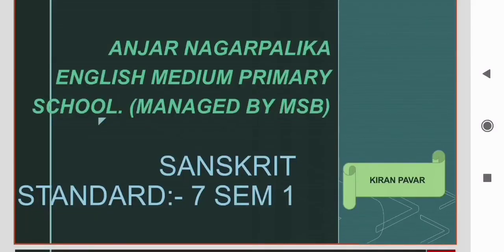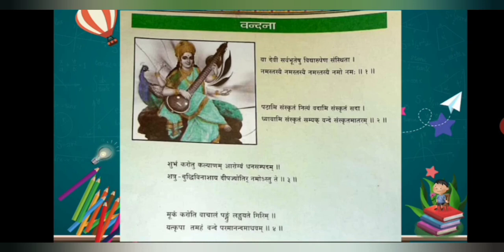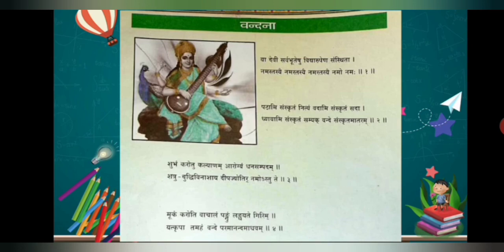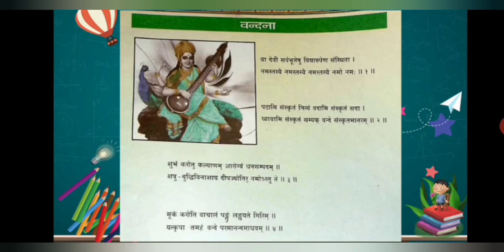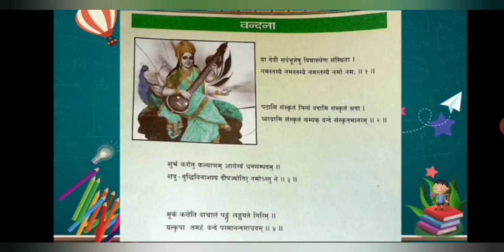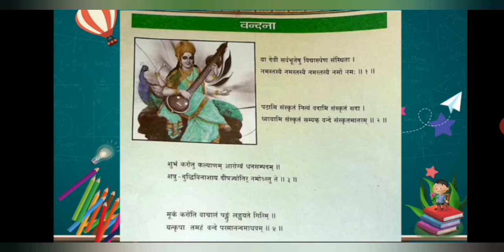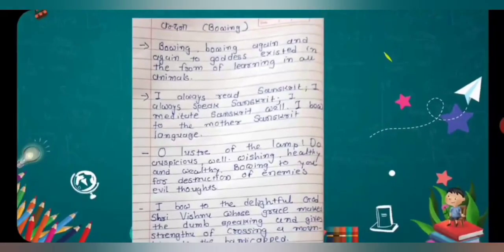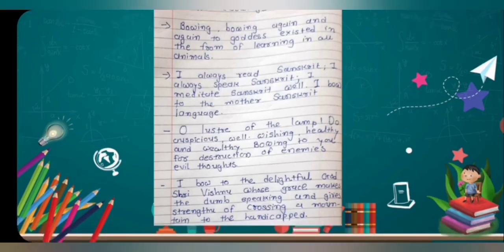STD 7 /SANSKRIT/ SEM 1 /SUB VANDANA( English medium)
STD 7
SANSKRIT
SEM 1
SUB VANDANA( English medium)
present by kiran pawar